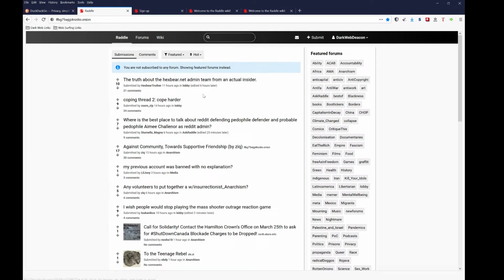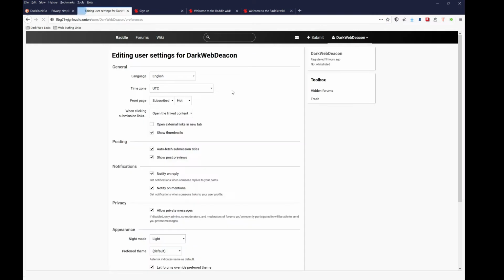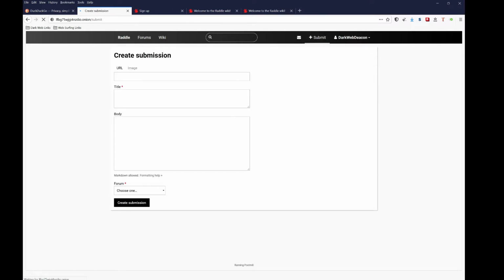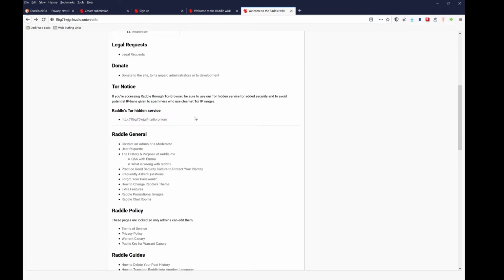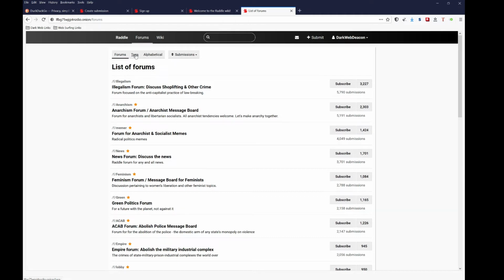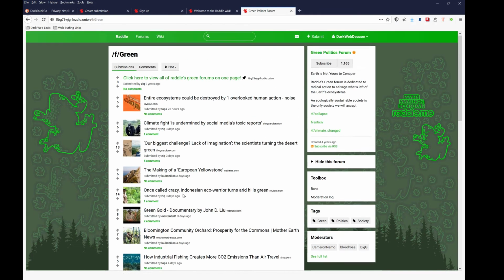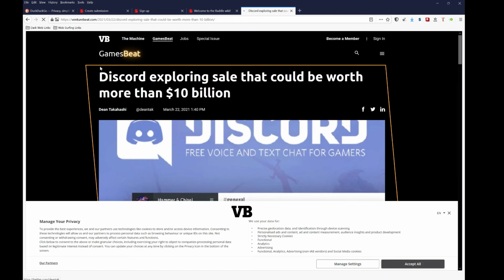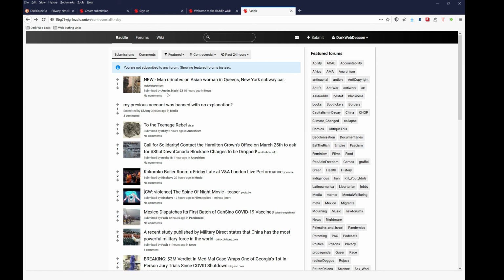Dark Web Site Review: Raddle Social Forum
In this episode, the Dark Web Deacon will review Raddle. Raddle is a very popular forum that emerged from a copy of the reddit portal, it is a social network that deals with topics related to the deep web and the dark web. This portal has two types of domains, one on the superficial web and the other on the deep web.

In Raddle very popular topics of discussion of the world in general are treated, also prohibited and obscure topics are disputed. You will not find a similar portal on the entire Internet. The forum has the most questioned topics that you can find on the Internet, users are participants in daring and risky debates, and they touch on current issues that have to do with news, rumors, anecdotes, information and stories.

Enjoy: Dark Web Site Review: Raddle